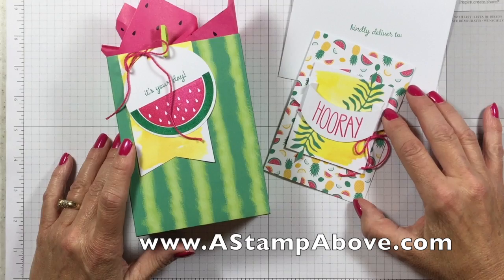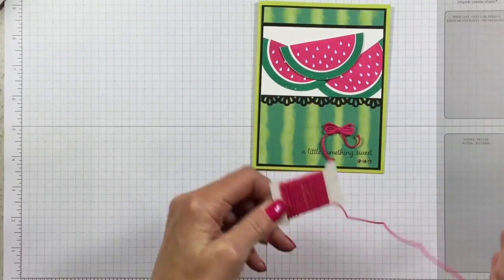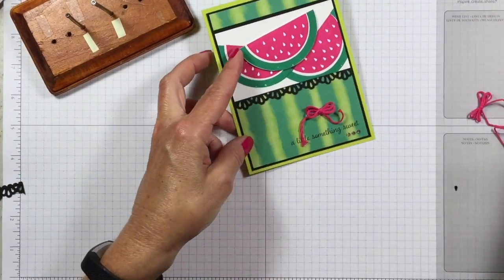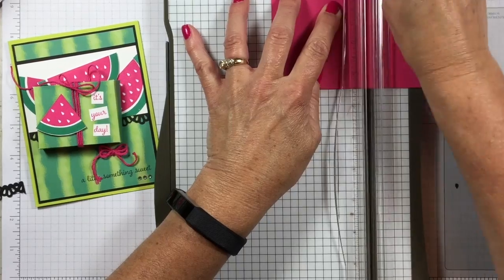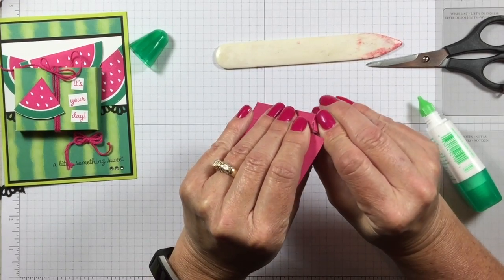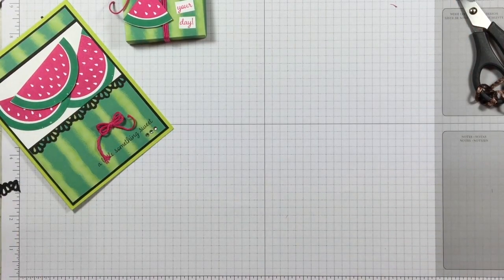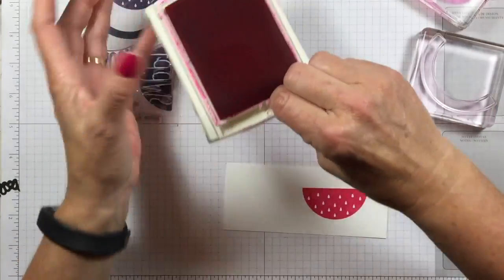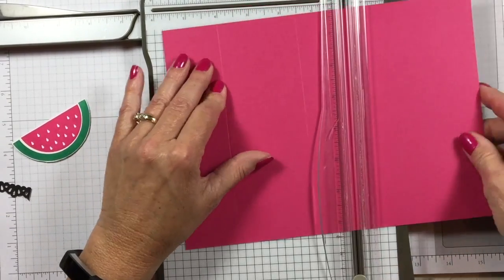Paper Pumpkin Alternate Ideas!!! This video will show you how to make two little boxes that are perfect for candy or jewelry! You can find all the details and ordering links on my blog here: